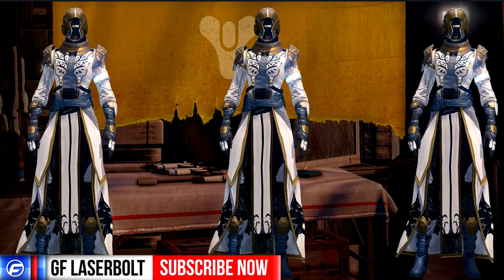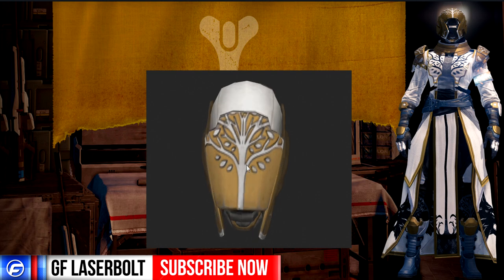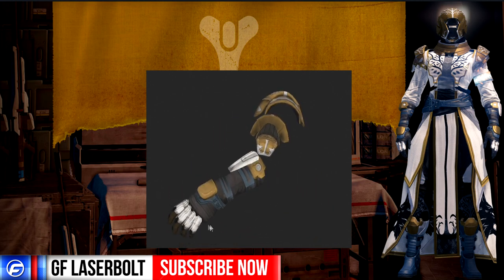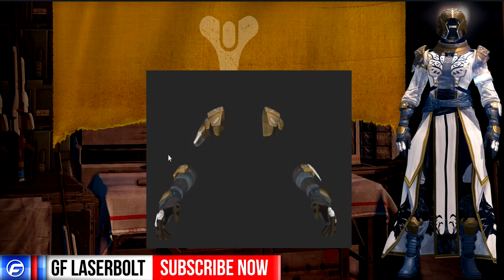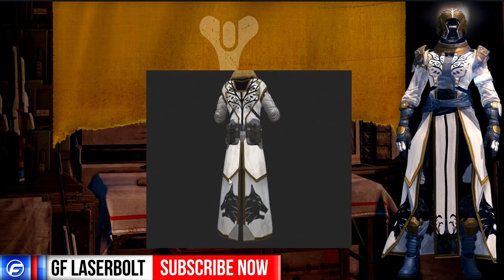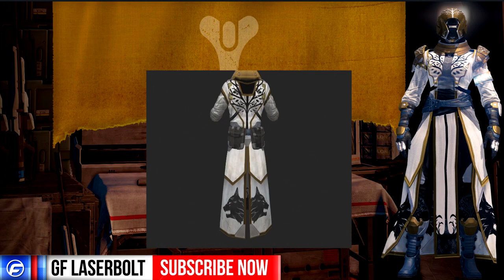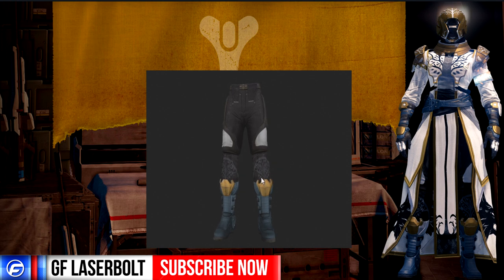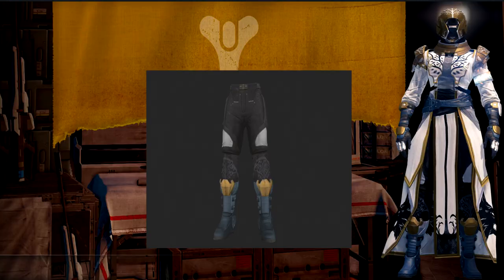Destiny IRON BANNER WARLOCK ARMOR Iron Regalia HOOD GLOVES VESTMENTS BOOTS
A new merchant arrives in the Tower tomorrow — Lord Saladin — and brings with him new opportunities to score some sweet gear for your Guardian while participating in the new limited-time Crucible playlist, the Iron Banner.

The competitive multiplayer mode starts tomorrow, October 7, and will continue through to next week, ending on October 14. Unlike regular playlists in Destiny‘s multiplayer, the Attack and Defense ratings on your weapons and armor actually matter. Stat balancing is turned off, so you’ll want to bring your best gear into the ring with you.

Warlock
Iron Regalia Hood
Iron Regalia Gloves
Iron Regalia Vestments
Iron Regalia Boots

Now, a new era has begun, and the only hope for our future lies in unlocking the greatest mysteries of our past. You are a Guardian of the last safe city on Earth, able to wield some of the Traveler's incredible power. You are taking this mantle just as a new day dawns. Titans, Hunters, and Warlocks have finally returned to our long-lost worlds, only to find out we are not alone.